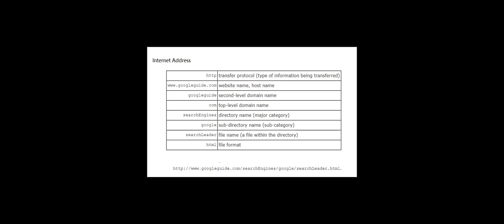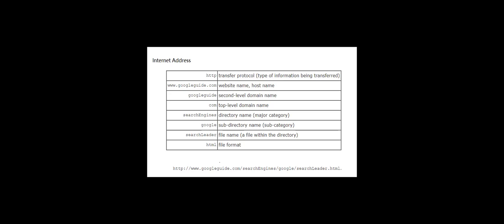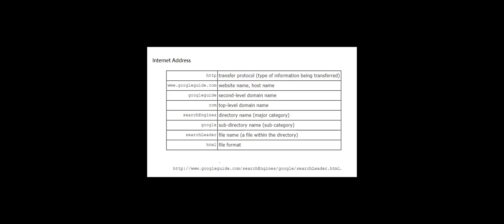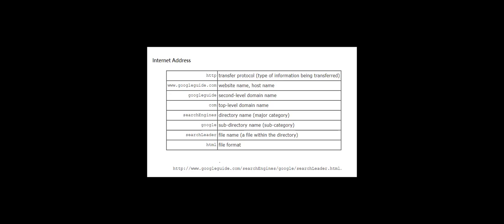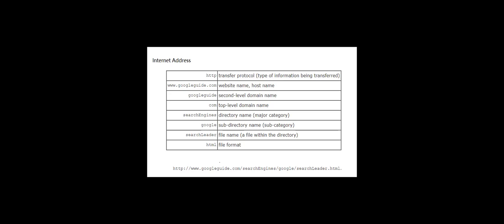Internet Address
Go over the organization of an internet address